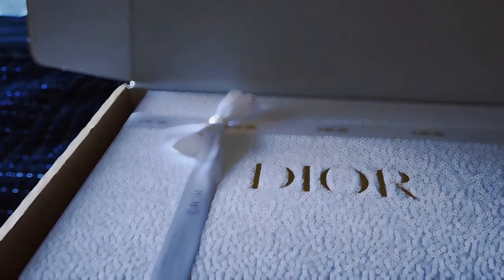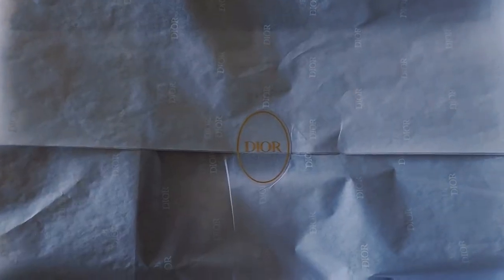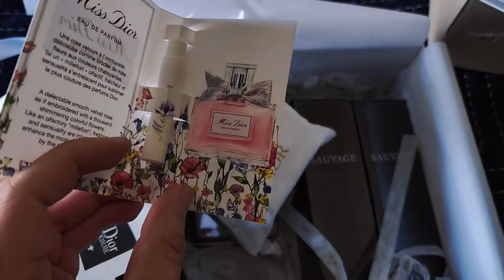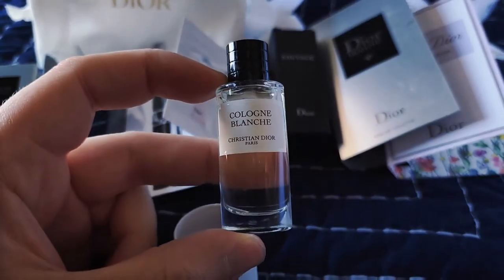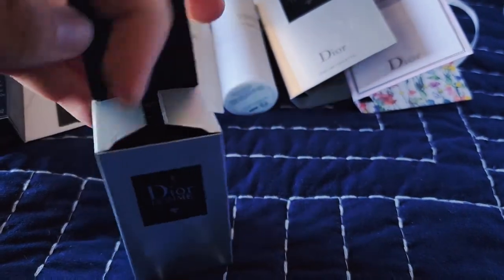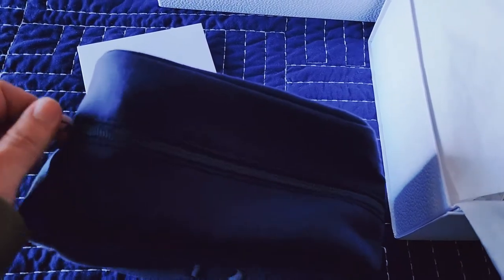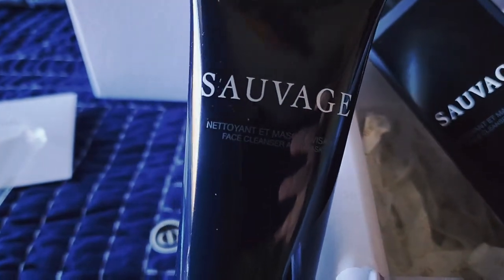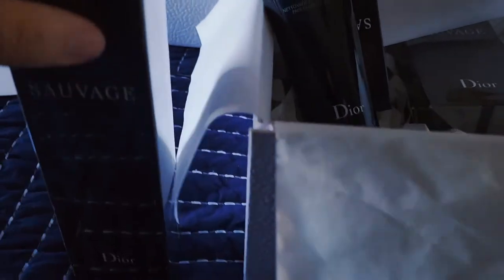Dior Beauty Unboxing: Sauvage products, complimentary gifts, Homme Samples, and more!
Unbox with me an Easter Dior beauty purchase!

Purchased:
Sauvage Cleanser & Face Wash - 4 oz
Sauvage Shaving Gel - 4 oz
Sauvage Shaving Balm - 3.5 oz

Complimentary Items:
Men's Ble Generic Bag
Sauvage Face Cleanser Miniture
Dior Eyeshadow
Dior Maskeria
Clogone Blance Miniture
Miss Dior EDP Sample
Capture Totale Eye Srum

Dior Homme Miniture
Dior Homme Sammple